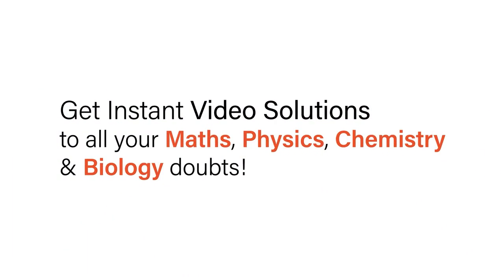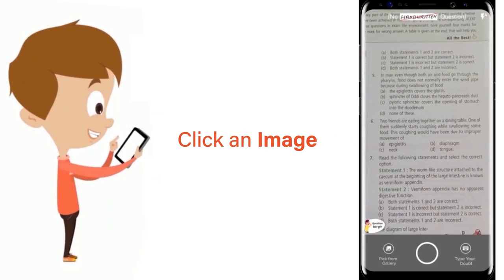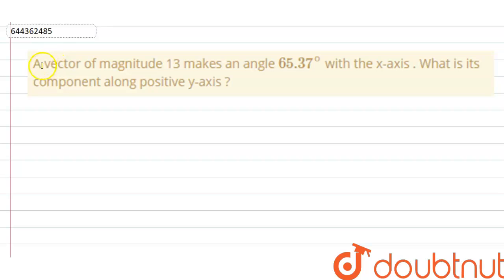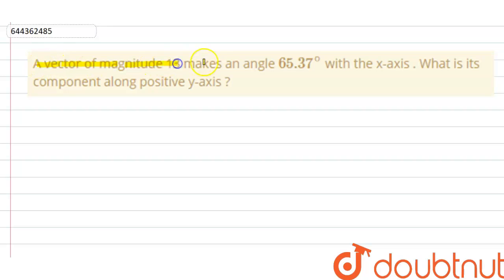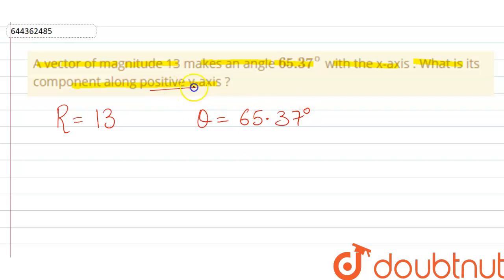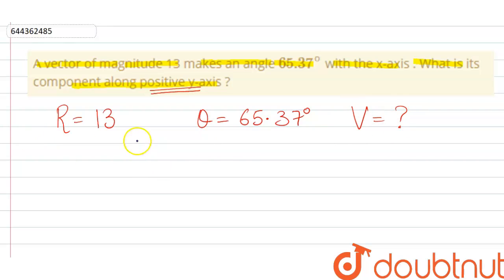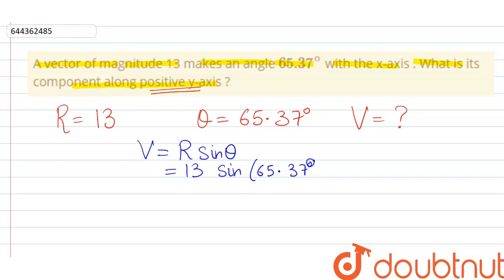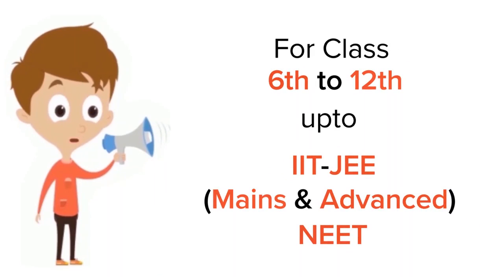A vector of magnitude 13 makes an angle 65.37^(@)with the x-axis . What is its component along ...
A vector of magnitude 13 makes an angle  65.37^(@)with the x-axis . What is its component along positive y-axis ?
Class: 12
Subject: PHYSICS
Chapter: MOTION IN A PLANE
Board:IIT JEE

👉 Have Any Query? Ask Us.